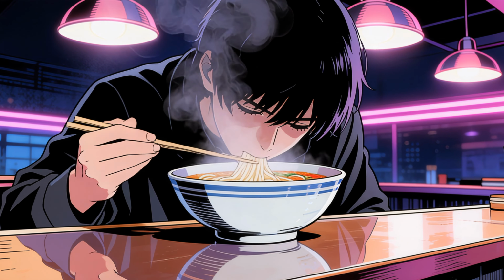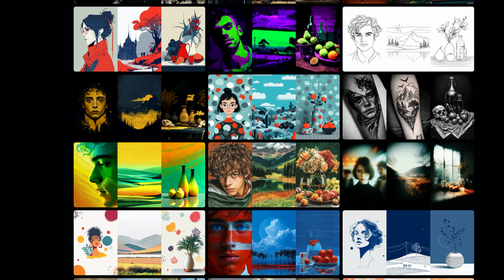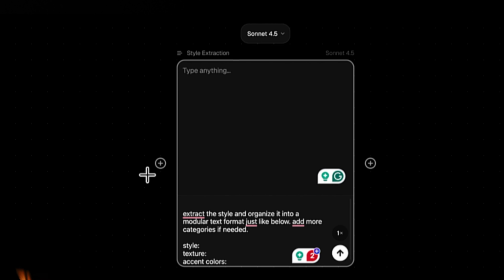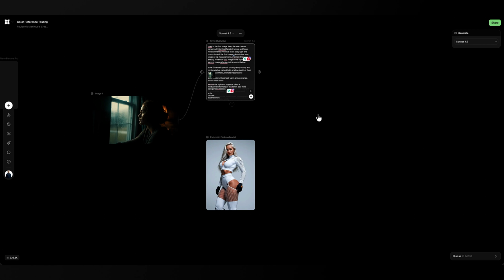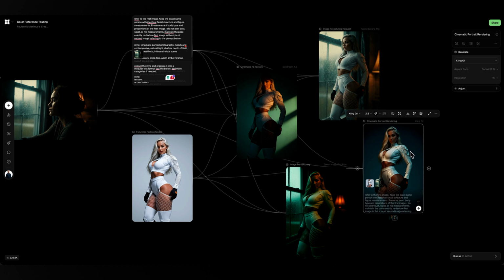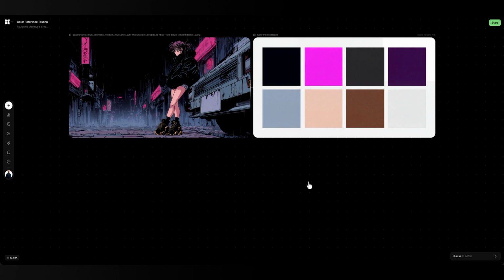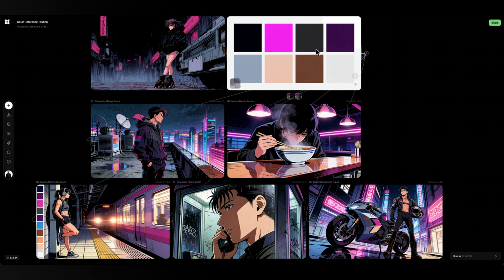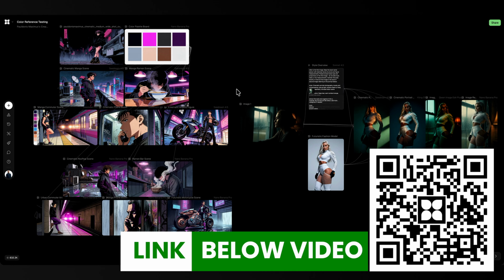Flora Just Made Midjourney's Best Feature Obsolete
If you are an AI filmmaker trying to achieve a specific "look" without fighting a prompt box for six hours, this video is for you. Midjourney has always had a "walled garden" around its world-class aesthetics—until now.

In this video, I’m breaking down a revolutionary node-based workflow in a tool called Flora that allows you to literally copy the cinematic DNA of any image and apply it to your own scenes. We’re testing two distinct methods: Style Extraction for precise look-matching and Color Palette Swatches for massive world-building consistency.

✅ Want to use the exact same workflow and prompts used in this video for FREE? Do this:

- Click Clone
- Go to the billing page and select a plan (you can start with the Free plan)
- The code should show up for you there

If it doesn't, that means you already have an existing account with FLORA. Discounts only apply to new users who register for an account using our partner link.

🕑 TIMESTAMPS
0:00 – 🎭 Stealing the "Hollywood Look"
1:14 – Why regular film LUTs are being replaced by AI Style Transfers
1:51 – 🚨 The Midjourney "Walled Garden" problem
3:57 – METHOD 1: The Style Extraction Workflow
5:52 – How to reverse-engineer cinematic images in Flora
7:46 – 📋 The "Prompt Cleanup" secret to avoid AI confusion
10:23 – Setting up the Node-Based Image Transfer (Seedream 4.5)
12:03 – ⚔️ THE SHOWDOWN: Kling O1 vs. Qwen Edit vs. Nano Banana Pro
14:34 – METHOD 2: The Color Palette Swatch (World Building)
17:40 – Scaling the look: 5 scenes, 1 consistent style Swatch
20:06 – 🎬 The Results: Stunning Cinematic World Analysis
22:26 – Why Node-Based workflows are the future for AI filmmakers

💥 AI Cinematic Magic, Hollywood Style. Steal my $100M filmmaking playbook for AI images that wow. 🔥 Camera moves, lighting secrets, drop-dead gorgeous consistent characters, passive AI filmmaker income – it's ALL inside. Plus, my handcrafted viral AI film director prompts vault, FREE. Special beta-launch promo pricing ending soon!

✅ 🌿 FLORA (Flora Fauna AI) — the “infinite canvas” for AI visuals: build node-based workflows (text → image → video), remix reference images, and crank out storyboard variations fast without losing your mind. Perfect for look-dev + repeatable pipelines when you’re building consistent characters and cinematic frames. 🎬✨

✅ 🎥 Kling AI - Your AI Cinematography Toolkit: Take the director's chair with jaw-dropping camera control, film-grade physics simulation, and frame-perfect precision. Explosive car chases? Check. Emotional close-ups? Nailed it. With professional SFX generation baked in, Kling AI turns your wildest filmmaking ideas into stunning reality!

✅ 🖌️ OpenArt - 100+ Models, One Platform: My NEW go-to for rapid storyboarding. New camera controls generate every angle from one image—OTS, top-down, 360° rotations. Access Qwen Image, FLUX, and 100+ models without platform-hopping.